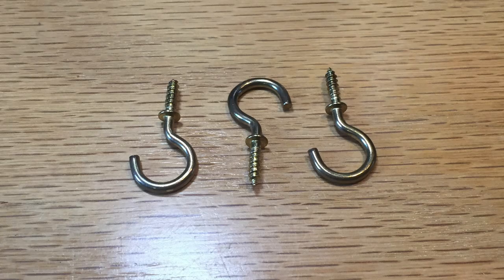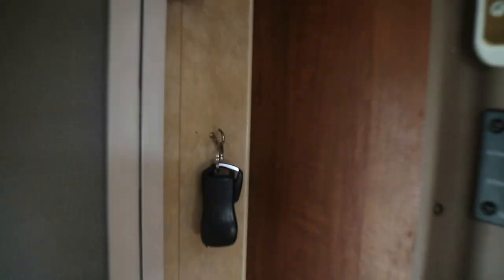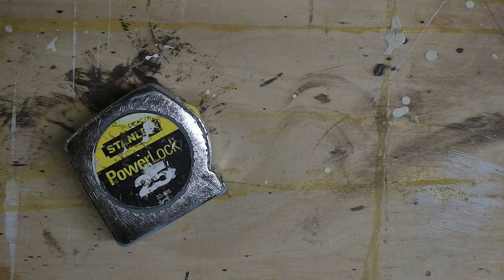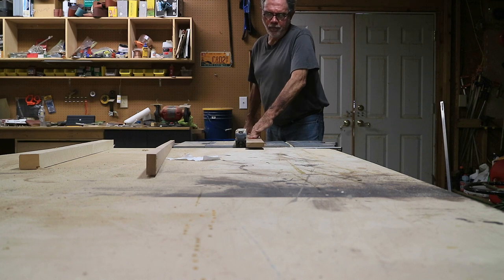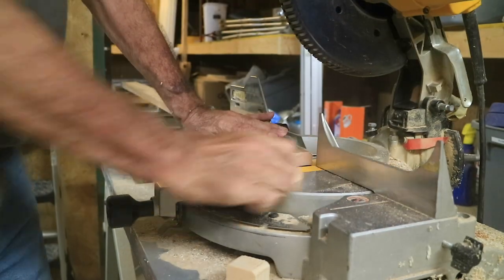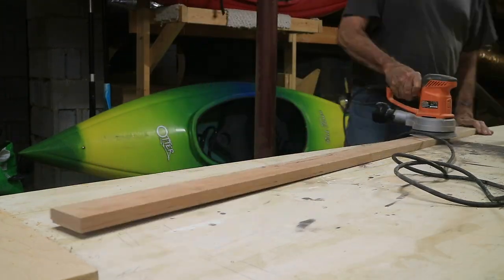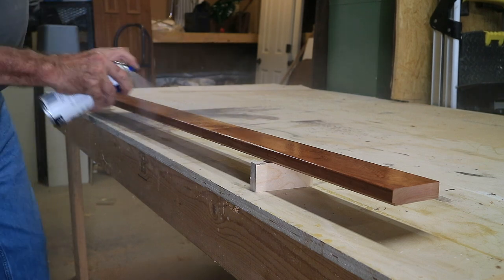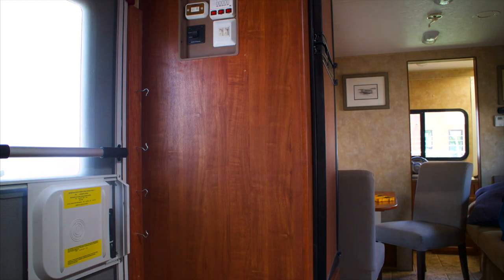RV Organizer: Hooks, Keys, and Flashlights, OH MY.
I installed a "hookboard" (my word) in my Fay Feather 24T just inside the door so I could keep my keys, flashlights, and sundry items organized and at hands reach... I like it!

My Camera Equipment:
Canon EOS M3 Mirrorless w/ 18-55mm Lens
DJI Phantom 4 Drone
GoPro Hero4 Silver
Canon EF-M 22mm f2 Prime Lens
Shure VP83 Condenser Microphone
Shure A83-FUR Windjammer
32GB Memory Card
Rode Lavalier Mic
Joby GorillaPod Tripod
Sametop Jaws Flex Clamp
Wireless Remote Control
Equipment Bag
iPhone Tripod Adapter
Mpow iSnap Selfie Stick of iPhone 6
OP/TECH Strap System
OP/TECH Wrist Strap